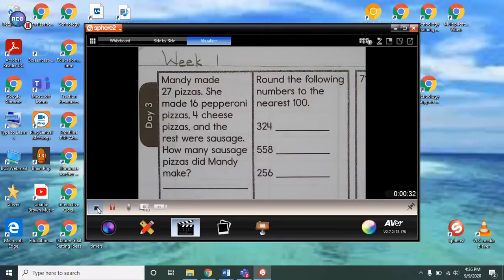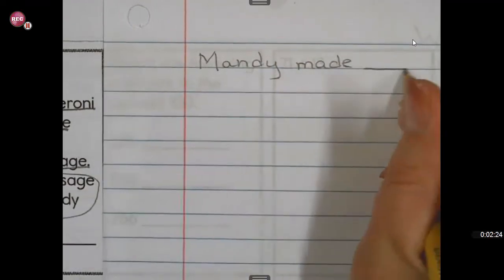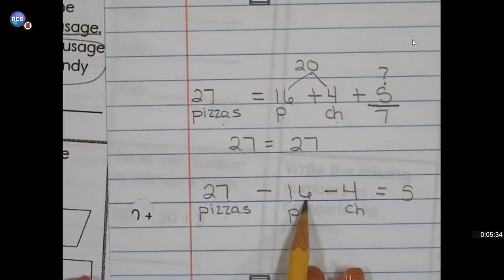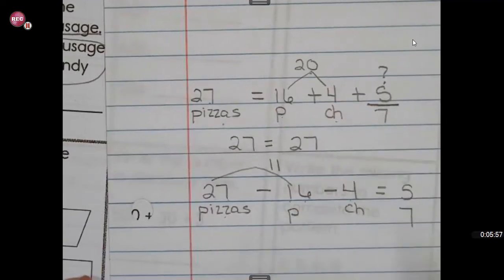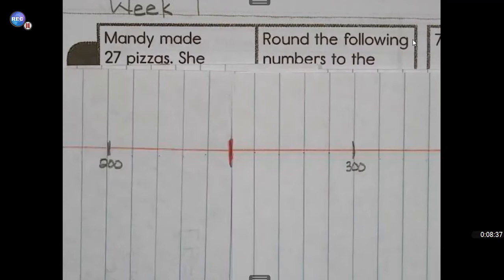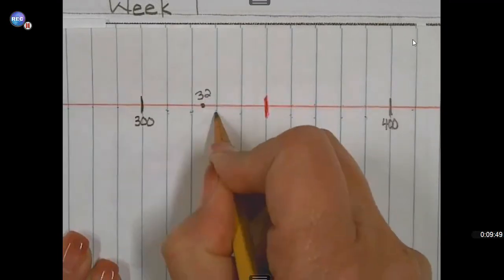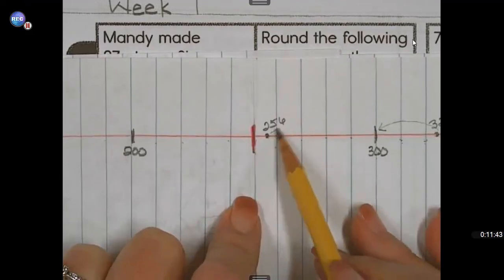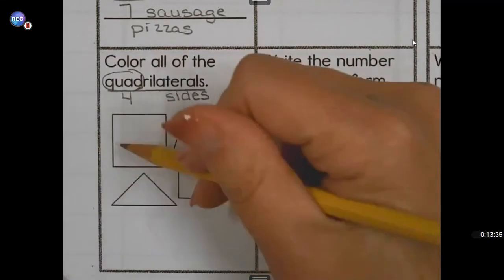DMA Week 1 Day 3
Students can view their solutions for DMA Week 1 Day 3